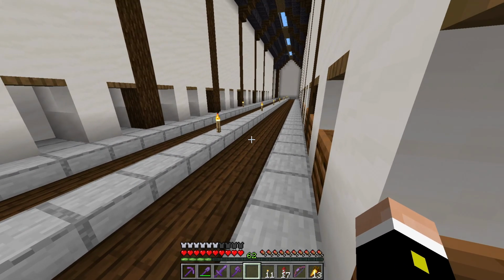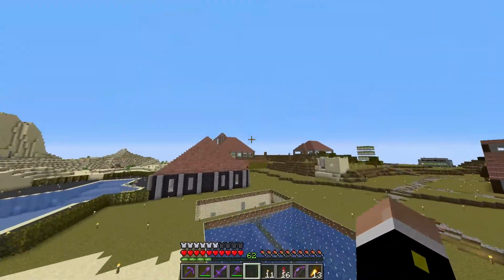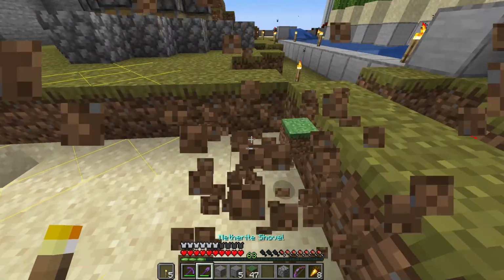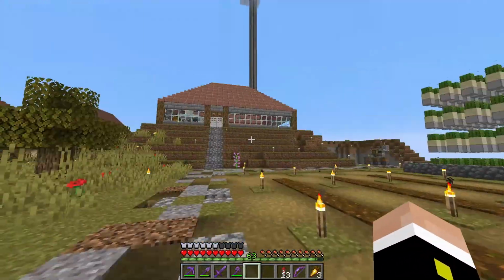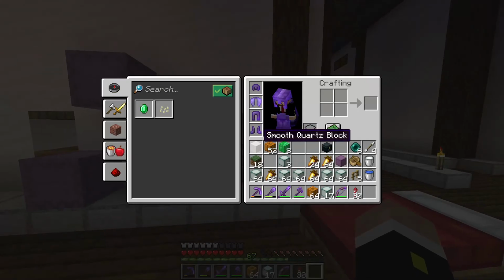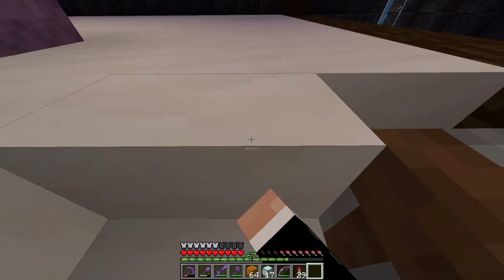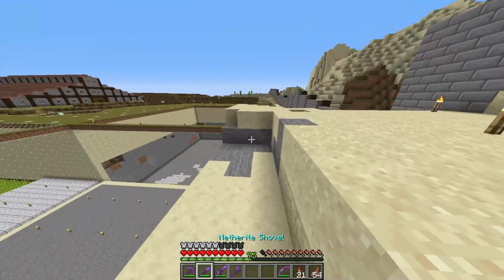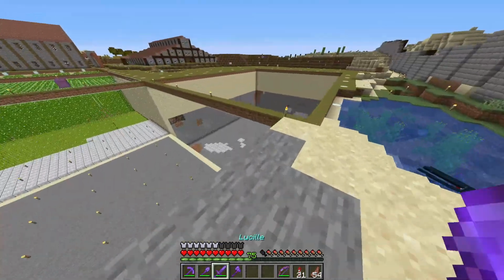MrSteggle Play's Minecraft EP 46 - random jobs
MrSteggle Plays Minecraft: Episode 46 we are doing pathing, light grid, add pistons to the trading Wing the adding grass block